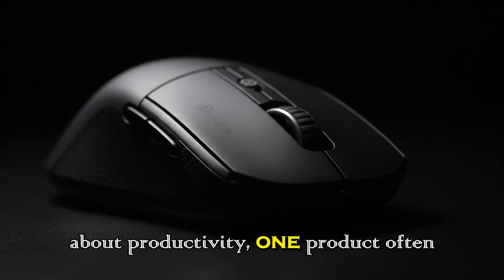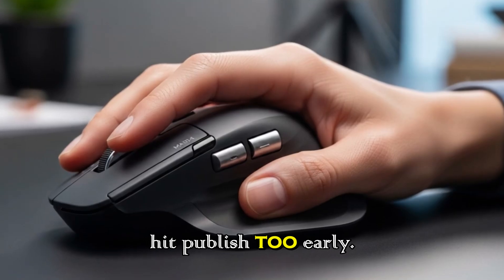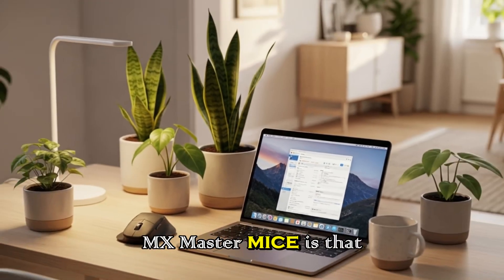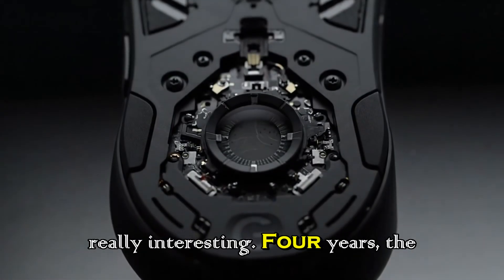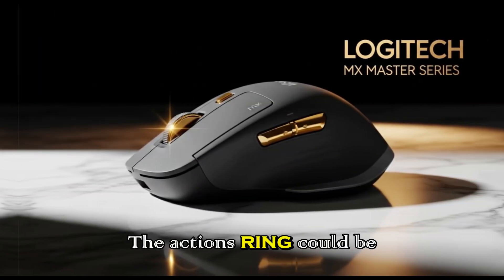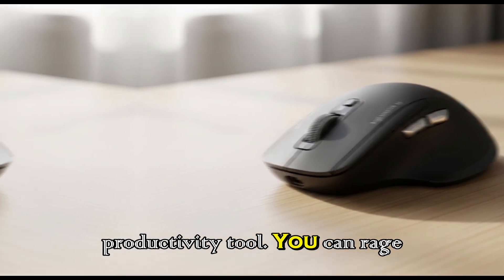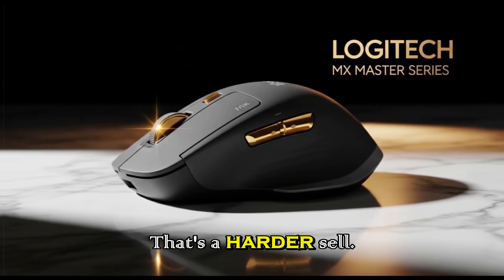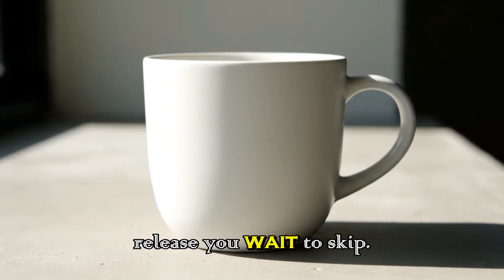Logitech MX Master 4 First Look: What’s New & What Stays the Same Now!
The Logitech MX Master 4 is finally here… well, almost! Leaks have revealed exciting new features, subtle design upgrades, eco-friendly materials, and some surprising changes that fans weren’t expecting.

In this video, we’ll break down:
- What’s new in the MX Master 4
- What Logitech improved in design & materials
- The powerful new haptic gestures & Actions Ring
- Wireless upgrades and near-silent clicks
- The controversial missing USB-C cable
- Why polling rate still holds it back for some users

Is the MX Master 4 the ultimate productivity mouse? Or just an incremental upgrade? Watch till the end and decide for yourself!

0:00 – Intro: Productivity aur MX Master ka legacy
0:52 – Logitech MX Master 4 Leak ki kahani
2:00 – Design: Familiar but Refined
3:05 – Cleaner, Stronger & Eco-friendly Materials
4:20 – Gesture Button Upgrade + Haptics
5:15 – The New Actions Ring Feature
6:10 – Wireless Upgrades & Quieter Clicks
7:05 – The Controversial Missing Cable
8:00 – Polling Rate Debate – Gamers ki soch
8:55 – Final Thoughts: Worth it or Not?
1- kHelfer Electric Spin Scrubber Kh8
2- Stud Finder Wall Scanner
3- Rubbermaid Reveal Power Scrubber
4- AQUA-X 16 Oz. Grout Sealer, Clear Grout